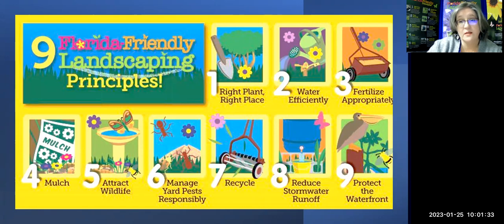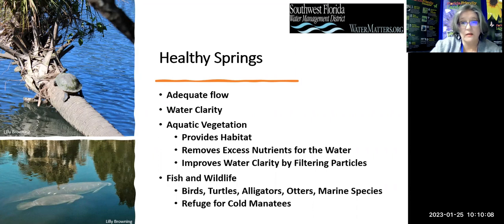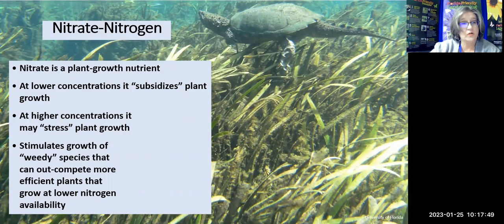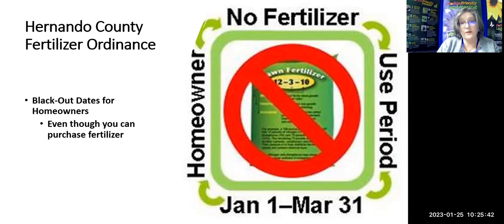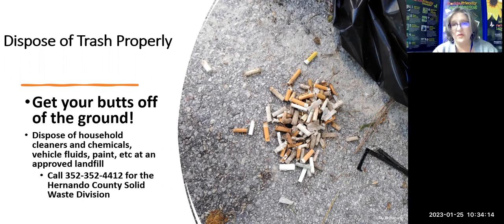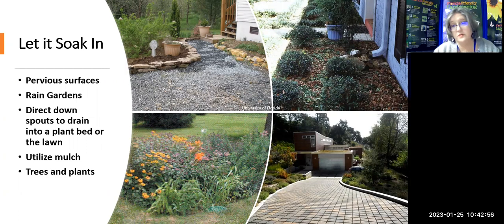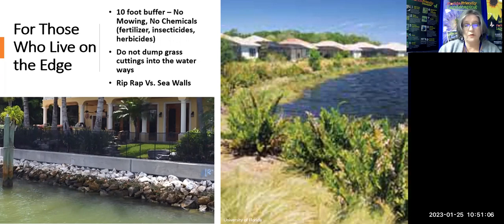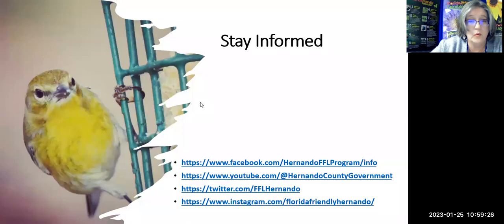"Water You Doing to Protect Our Springs?"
Our Springs Coast has the most concentration of springs in one area in the world! The things we do in our everyday lives effect the springs that make our area so unique. Learn steps you can take as a homeowner, to keep our springs clean for years to come!

The Hernando County Florida-Friendly Landscaping program offers classes and workshops year-round to help residents learn how to save time, money and water when maintaining their lawns and gardens. Residents are invited to participate in free, online learning through virtual, interactive classes.

Links